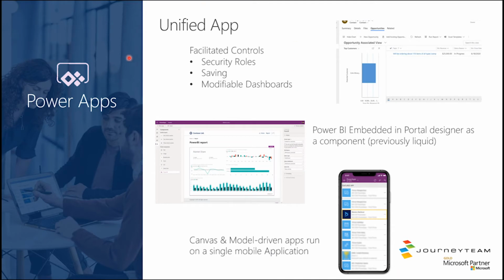Tech Insider Update Q3 2020 | Power Apps | JourneyTEAM Microsoft Gold Partner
| Watch the JourneyTEAM August 2020 Tech Insider Update for a quick, high-level overview of what changes, new features, releases, and updates we are seeing across Microsoft technologies in Q3 of 2020.

POWER APPS
Simple and low-code, more user friendly

• Facilitated Controls
• Power BI Embedded in Portal designer
• Canvas and Model-driven apps

JourneyTEAM was just awarded Microsoft US Partner of the Year for Dynamics 365 Customer Engagement in the Media & Communications segment. JourneyTEAM was also awarded the Microsoft Eagle Crystal Trophy as a top 5 partner for Dynamics 365 Business Central. JourneyTEAM recognizes the vital role that technology plays in supporting people and organizations today and in the future. Together we can accomplish great things. Browse our complete Q3 2020 Tech Insider Update video playlist to view the specific product updates most relevant to your company
They take Microsoft products; Dynamics 365, SharePoint intranet, Office 365, CRM, GP, NAV, SL, POS, AX, RMS and modify them to work for you. The team has expert level, Microsoft Gold certified consultants that dive deep into the dynamics of your organization and solve complex issues. They have solutions for sales, marketing, productivity, collaboration, analytics, accounting, security, and more. Contact JourneyTEAM today!